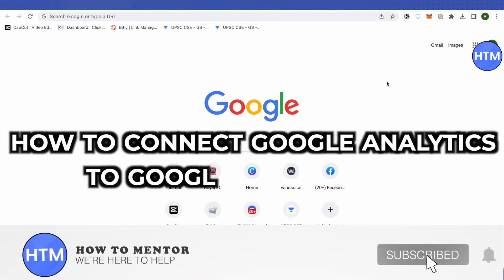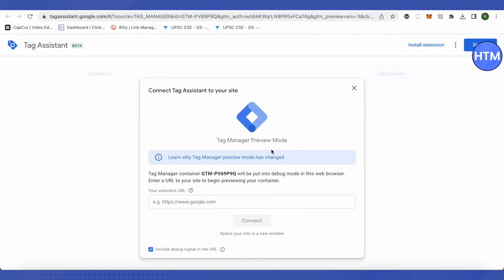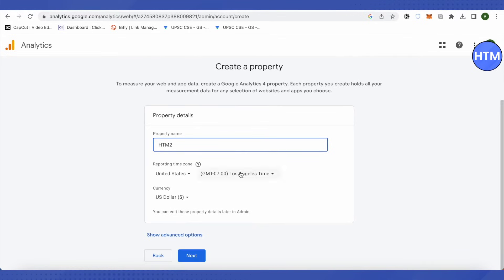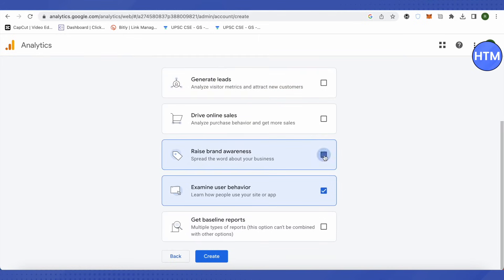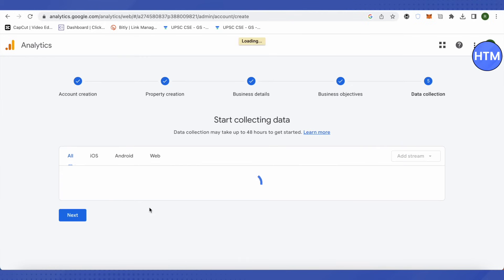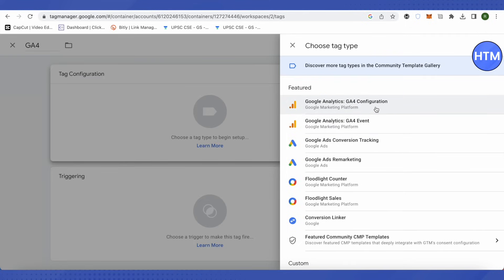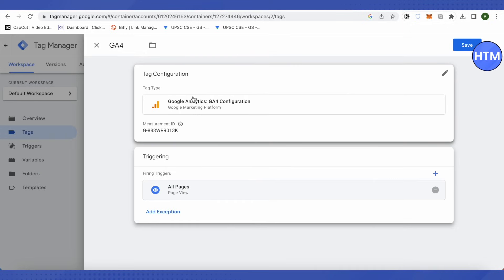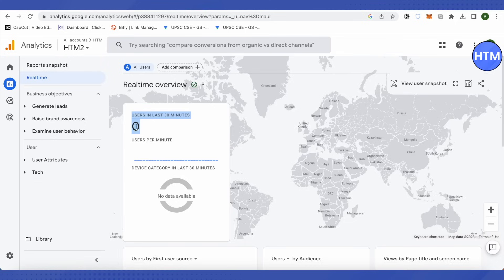How To Connect Google Analytics With Google Tag Manager (2025) Complete Tutorial Step by Step